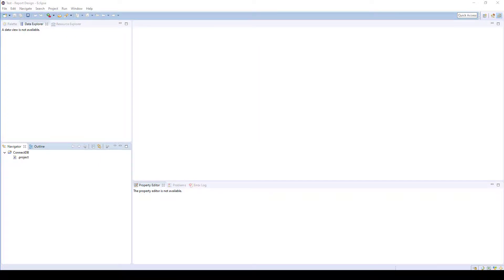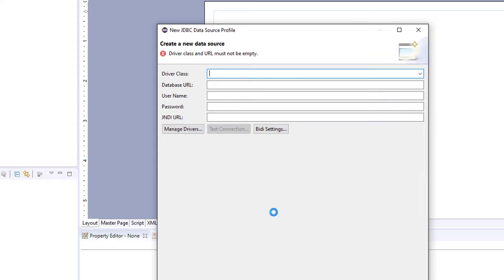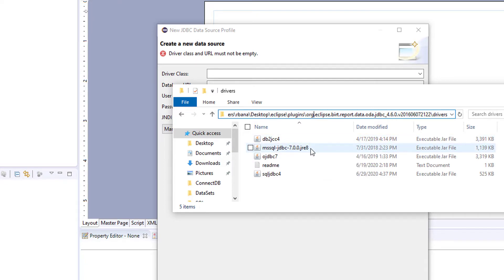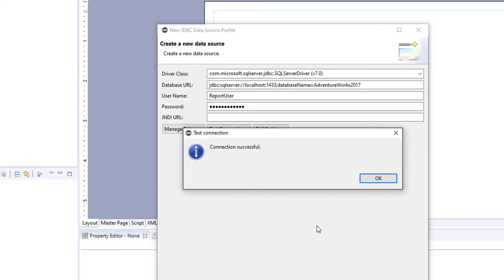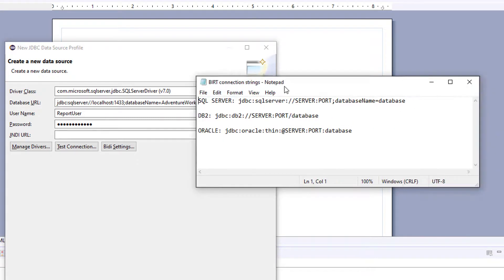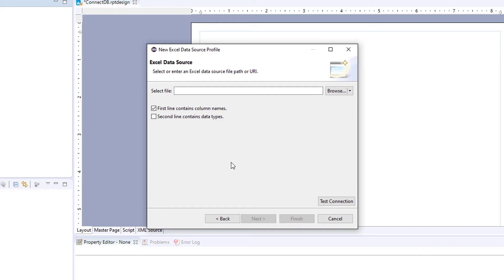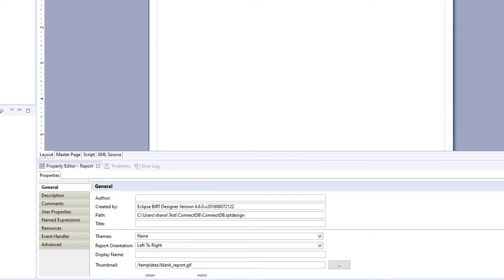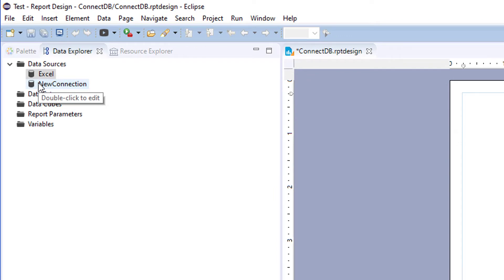BIRT connect to Database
How to connect BIRT to a database or file source.